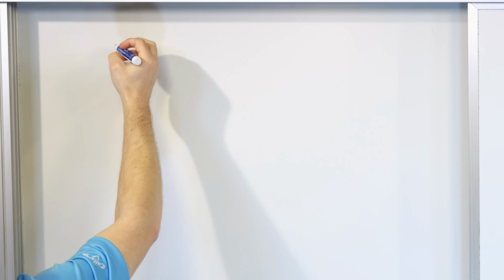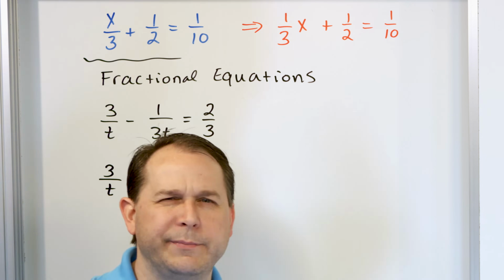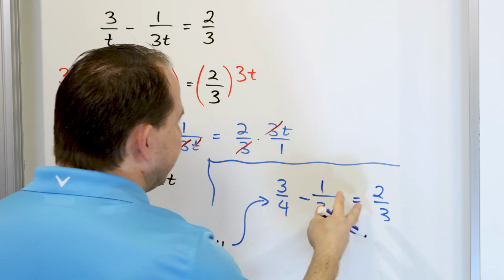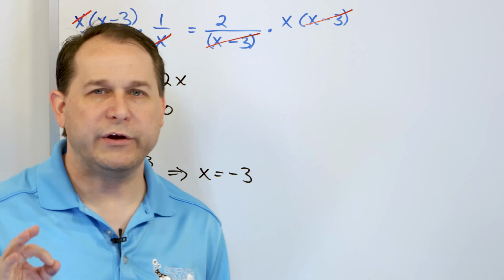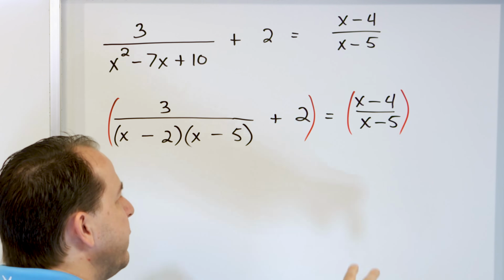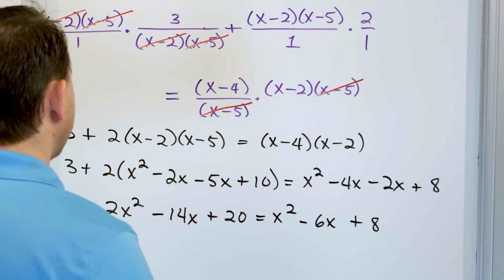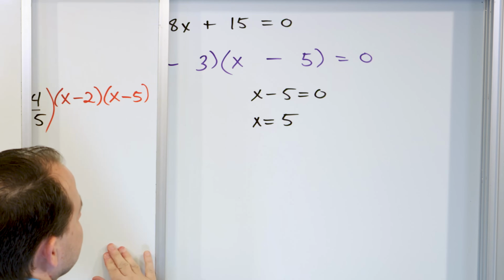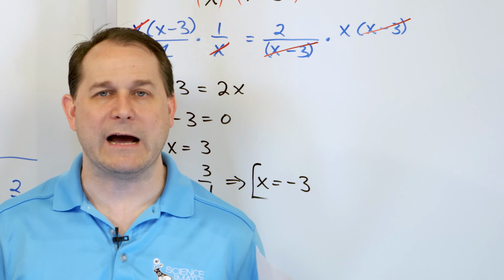08 - Learn to Solve Fractional Equations in Algebra, Part 1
In this lesson, you will learn how to solve fractional equations, which means that the variable may be in the denominator of one or more fractions.

This makes the equation much harder to solve because we must use the rules of fraction addition and fraction multiplication to isolate the variable.  We will practice solving fractional equations by solving problems step-by-step.